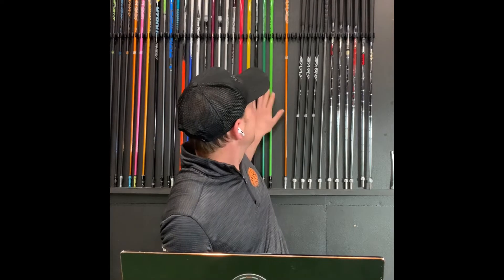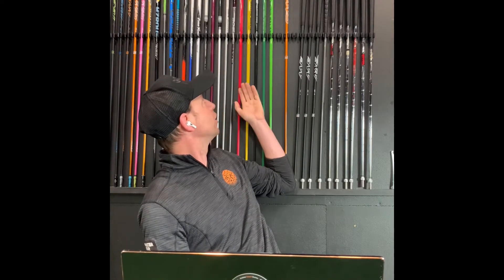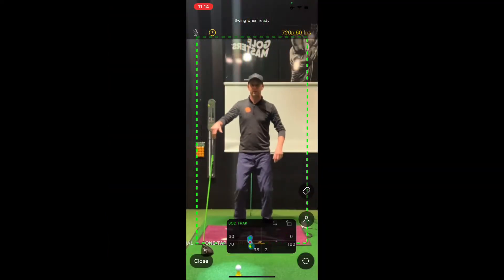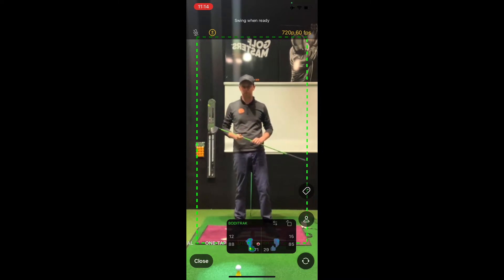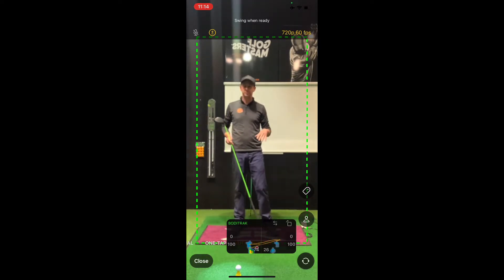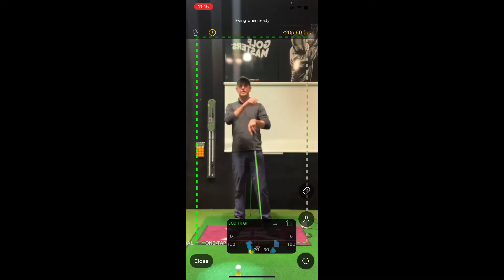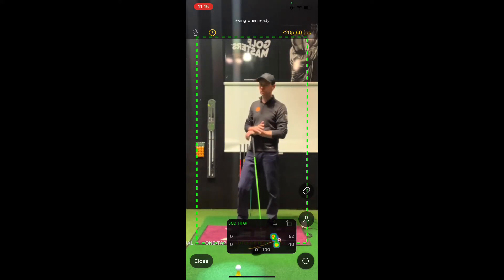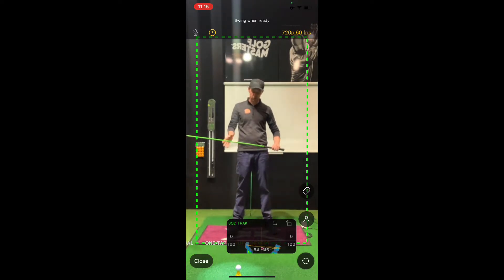SwingBalance AI Golf Shafts Review / Quick Guide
In this video PGA Golf Professional, Andrew Gurney is reviewing the game-changing AI Swing Balance shaft fitting system power by @ACCRAGolfShafts using @onform_app @BODITRAK SPORTS pressure mat. Thanks for your time. Productive available

Gurney is well known for his coaching, product testing and reviews at the Golf Masters Trackman Studio inside the Athlete Factory in Mount Maunganui, New Zealand. He also provides professional services at Omokoroa, Fairview and Waihi Golf clubs in the Western Bay of Plenty.

This YouTube channel is designed to help you play better golf, and more importantly, help you enjoy golf more!

I specialize in Golf Coaching, product reviews, much more like mental performance and on course vlogs.

I'd love to help better golf by sharing my knowledge on all topics about golf, how to fix your slice, fix your hook, help you drive the golf ball longer, hit your irons purer, hit your wedges closer to the hole and help you draw and fade your golf shots on demand.

I will also help you lower your score by sharing all my scoring game secrets for chipping better by stopping you duff and thin chips, pitch the ball closer and also create backspin. Also, I will provide you with help to putt better and hole more putts!

On this channel, I also make fun and entertaining golf content, sometimes I might get a little to carried away but I will always try to keep things entertaining, informative and truthful.